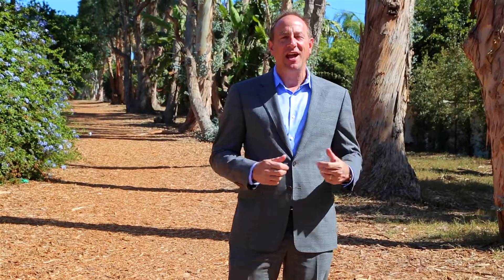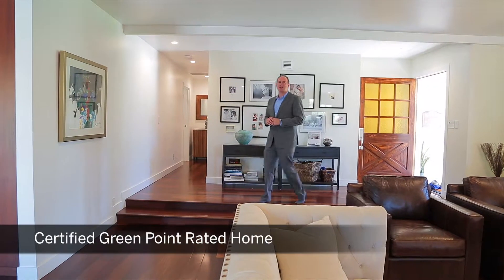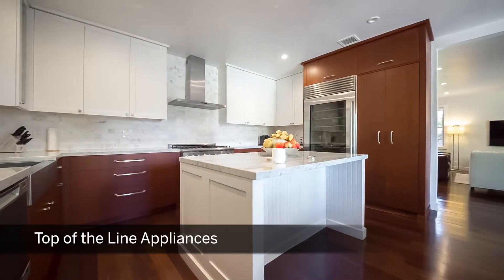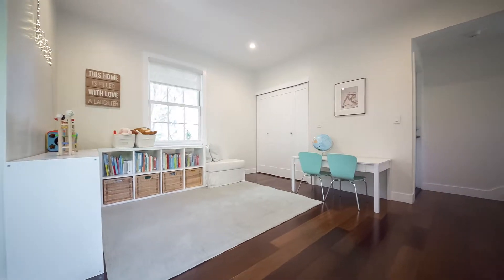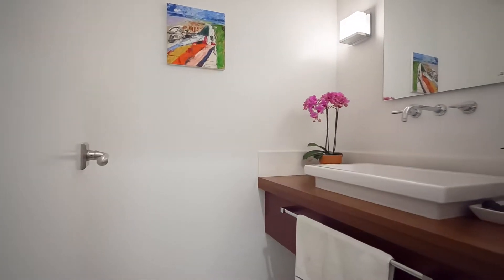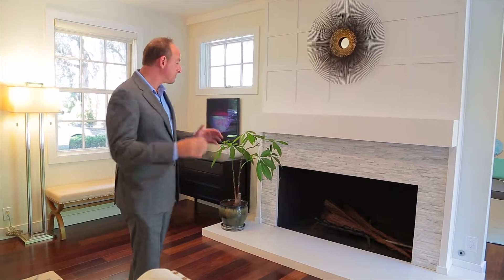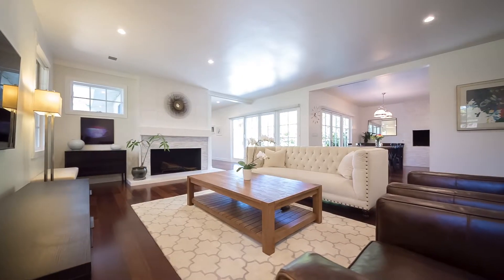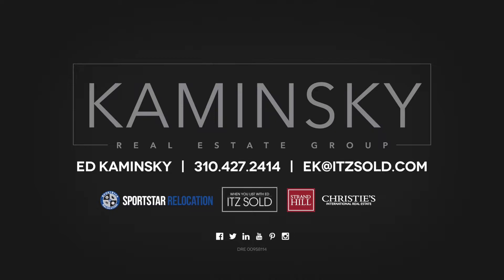Touring a LUXURY $2,240,300 Contemporary Hideaway Home in Palos Verdes Estates, California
Today we are touring a beautiful, contemporary hideaway tucked away in the gorgeous groves of Valmonte in Palos Verdes Estates.

The neighborhood is quiet and lushly landscaped, sitting along Bridle Trail.

The home indulges its sense of nature with a tree-shaded side yard and beautifully designed, hardscaped backyard with weather resistant Ipe wood seating and built in fire pit.

Inside, clean lines, recessed lighting and African hardwood floors carry throughout. An open living area with entry way, living room with fireplace, dining room and kitchen brings a breath of fresh air. The fully-equipped chef's kitchen with a built in fireplace, Carrera marble counter-tops, and state-of the art appliances including double dishwasher. The master suite offers a large walk in closet and master bath with soaking tub, his and her sinks, Teak wood cabinets and dual shower heads. On this floor you will also find another bedroom with private bath, bonus space with tons of potential, ½ bath, laundry closet and 2 sets of expansive Marvin double-pane French doors that bring the outside in. Upstairs is a full bath, two bedrooms, and a small sitting area that overlooks the walking trail.

3101 Via Selva, Palos Verdes Estates, California

Touring a LUXURY $2,240,300 Contemporary Hideaway Home in Palos Verdes Estates .

About Ed Kaminsky
Year after year the Kaminsky Real Estate Group is recognized as one of the top real estate teams in America. Their team is here 24/7 to assist you with your home buying and selling needs from start to finish. Ed Kaminsky has been serving the South Bay and greater Los Angeles communities since 1987. And he is here to help you navigate the Los Angeles South Bay Real Estate market with the deepest level of discernment and commitment. Every approach is personalized and presented with the highest level of authenticity and artistry.

Your home deserves one of America's top 100 South Bay Real Estate teams!